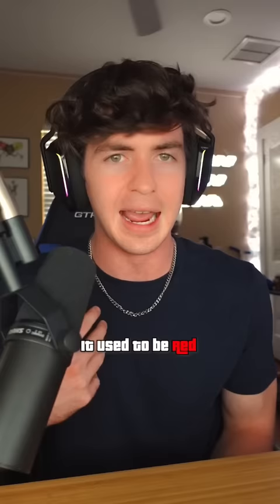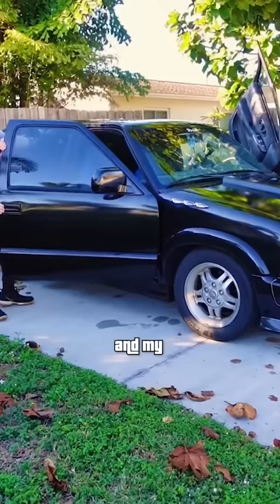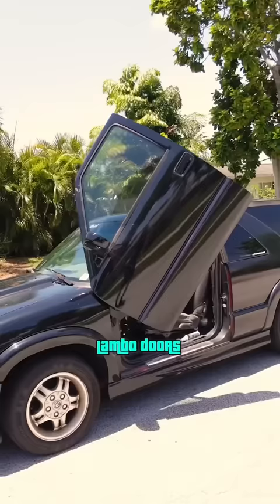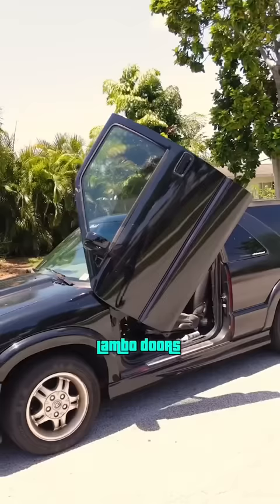My GTA Car🧍🏽